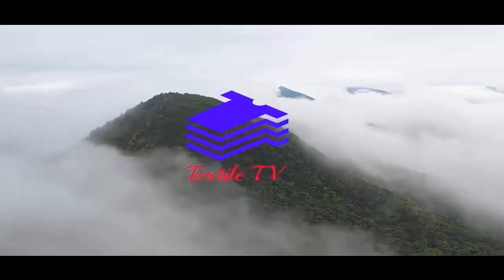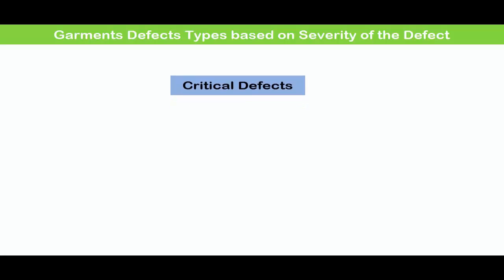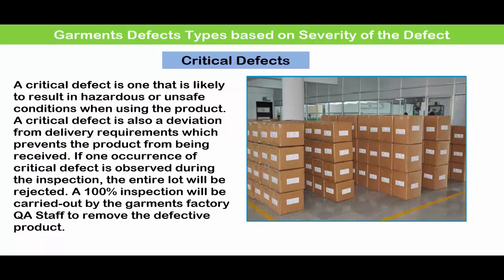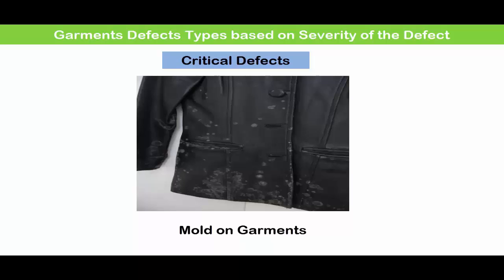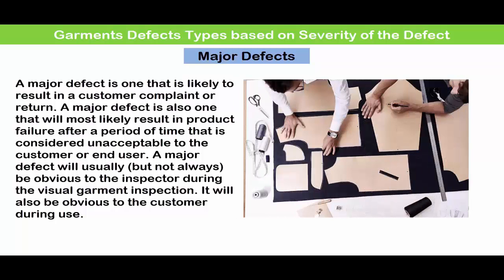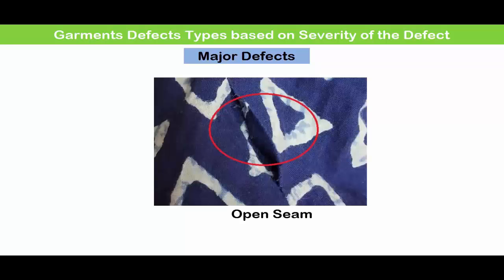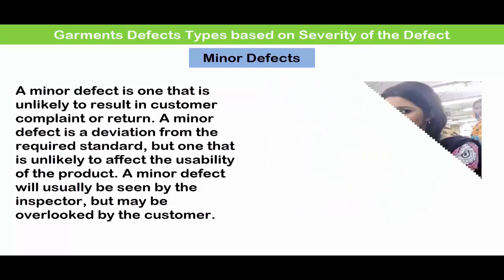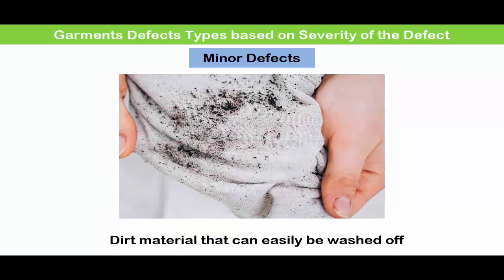Garments Defects Analysis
A complete garment has to face several processes from its order receiving to shipment. During garments manufacturing, a process flow chart helps to understand a garment manufacturing method that how the raw materials are converted into wearable garments.

Quality check in the garment industry is done right from the initial stages of sourcing raw materials- fabric and trims to the stage of the finished garment and packing. Quality of the product is required to establish the brand name and build the garment exporter’s reputation which in turn is related to consumer confidence, high sales and export.

It is important to understand different garment defects, defect types and source of the defect. In this video we discussed about Garments Defects.

💖 YouTube channel for students, learners, professionals.

💖 Collaboration: If you want to collaborate then contact to our Email.